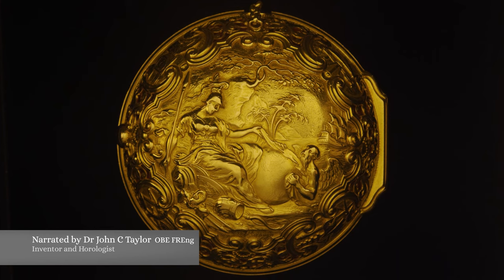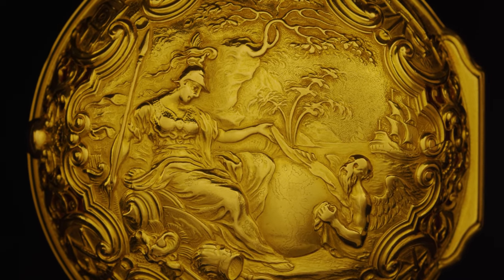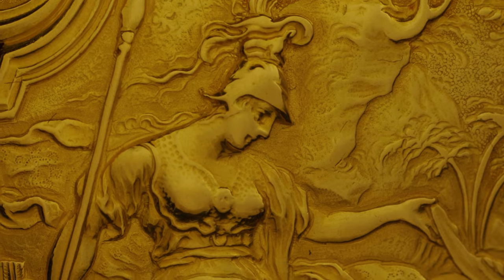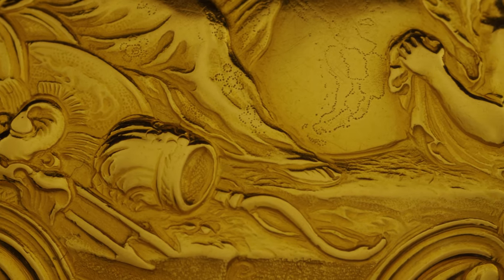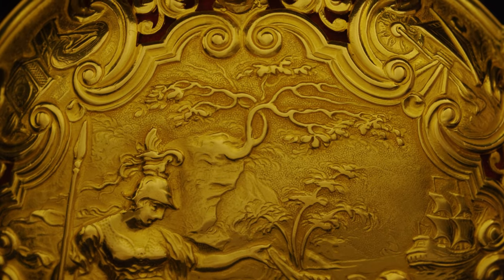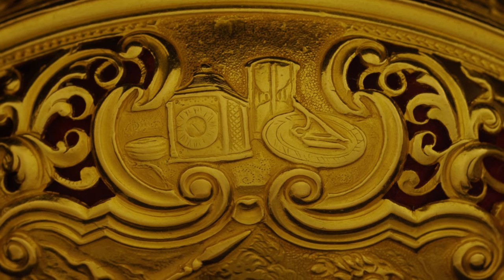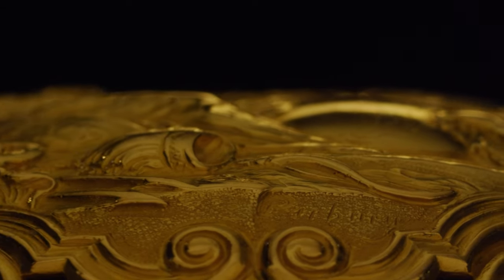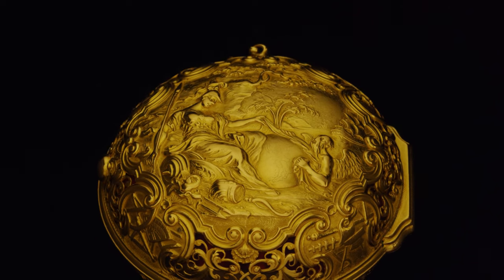Clocktime Graham Gold Cylinder Watch 1733, 01 Outer Case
George Graham - Chester Beatty Graham quarter-repeating cylinder watch in gold pair-cased depicting Britannia and Chronos, No. 696.

Join Dr John C Taylor OBE from the Clocktime digital museum as he discusses the outer case of the Graham Gold Cylinder Watch, hallmarked 1733.

The wonderful case made by Parbury here, depicting the scene of longitude solved with Chronos coming out of the Atlantic, lifted out with help from Britannia, sat on her chariot. And then in the background you've got the ship crossing the Atlantic from the Americas to Europe. And the cliff and the trees in the background with the Britannia sat on some native Indian weapons. The detail of Britannia is wonderful isn't it? Her gown, the swirls of her dress, the ornaments, the flowers on her dress. In the Atlantic, you can see South America, North America in the engraving. And then Chronos, then up to the cliffs and the woods surrounding the North Atlantic. Then rolling the case round again to show the wonderful set of engraving here. The first one here has a waywiser, a tripod with a plain table, a compass and a sighting rule for surveying. Then coming round to navigation, with a sighting telescope, a chart roll, azimuth compass, front staff and back staff. Then round to astronomy represented by a ruler, a telescopic quadrant, a Gunter quadrant and a protractor. And then time, represented by a clock, a sunglass, a sun dial and a watch. And think all of this was made by hand, by tapping from the back into pitch the gold case to get these wonderful details and then the engraving done on top of that. Here you've got the name of the gold chaser Parbury. His name proudly displayed. Parbury was the foremost exponent of this art of wonderful, how you could form a thin gold case into a work of art like this. Isn't it beautiful?